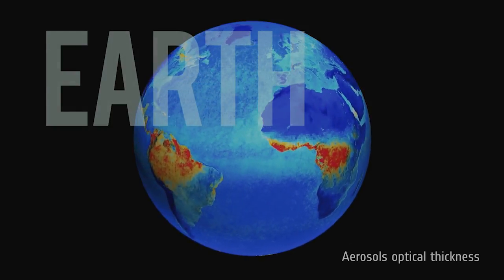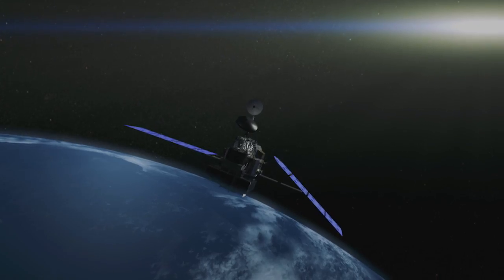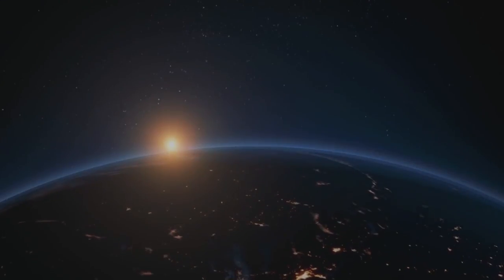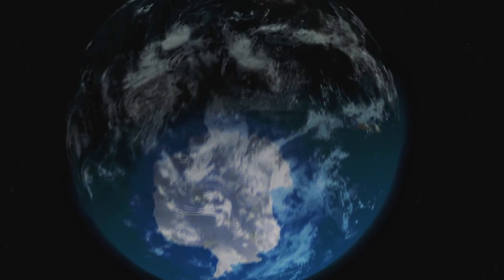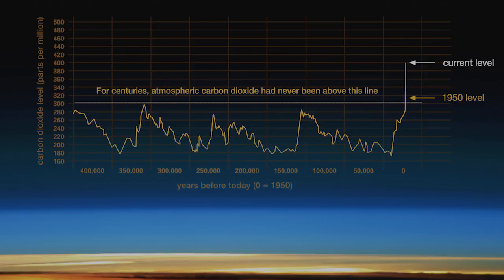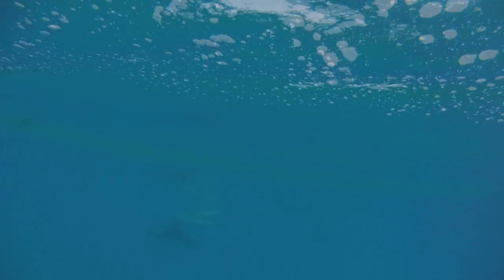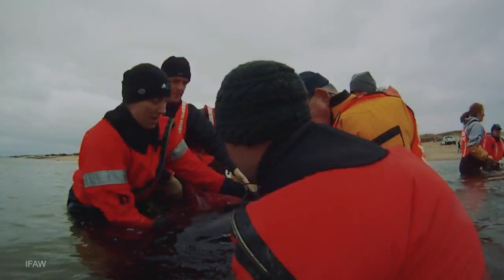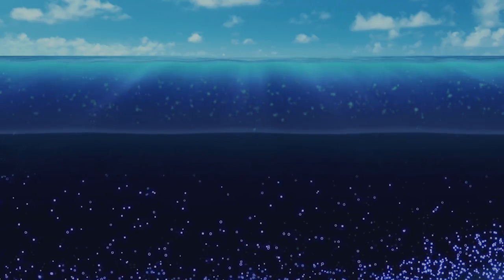LIVING PLANET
We have been observing Earth for 40 years now, in the last 20 we have focus with intensity on the planet with new technologies and capabilities, we have accumulated a mass of data that is now revealing a complex and ever changing living planet.